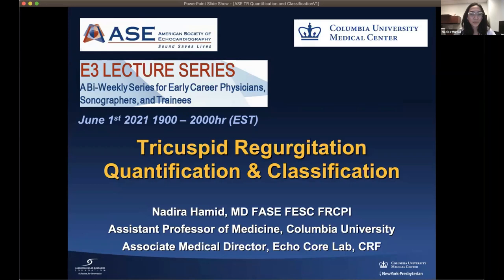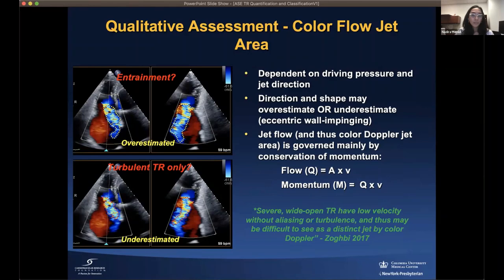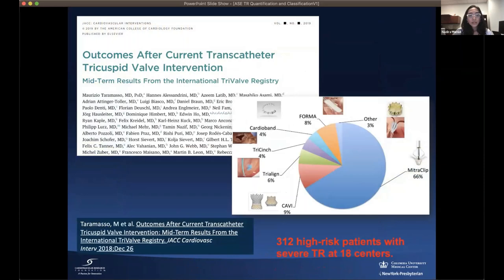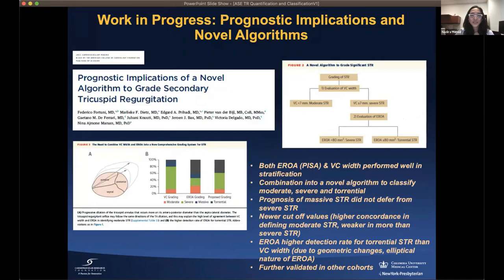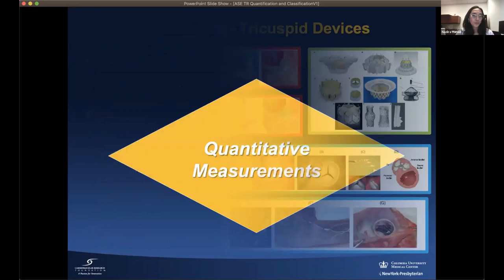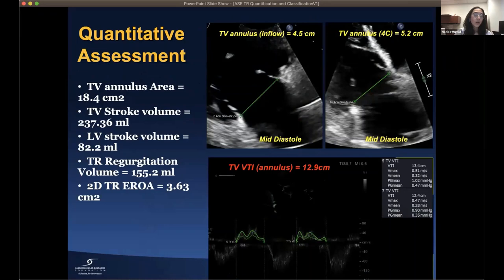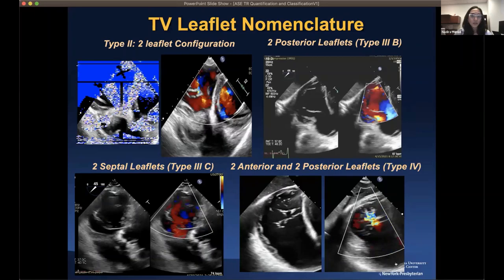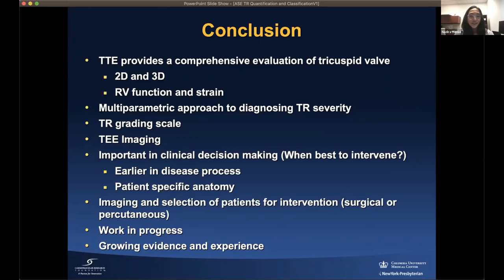Joint Echo Conference: Tricuspid Regurgitation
Emerging Echo Enthusiasts (E3) is an ASE Specialty Interest Group (SIG) for early career physicians, sonographers, and trainees who practice adult, pediatric, and intraoperative echocardiography. The goal of this group is to provide the new generation of echocardiographers with resources for career development, clinical education, and research collaboration.

E3 is now hosting a bi-weekly lecture series that provides a platform for early career cardiologists, sonographers, or trainees to present and discuss echocardiographic topics. This lecture is on Tricuspid Regurgitation.

Presenter: Nadira Hamid, MD, FASE
Co-Moderators: Akhil Narang, MD, FASE, and Lucy Safi, DO, FASE
Expert: Renuka Jain, MD, FASE